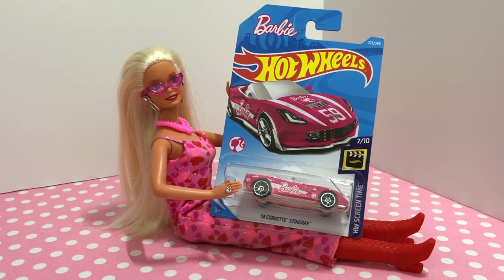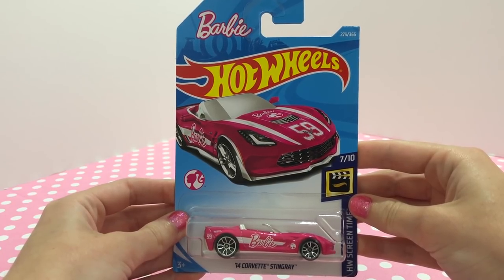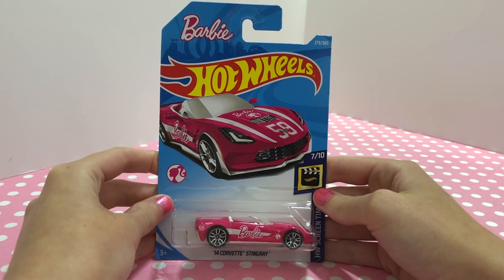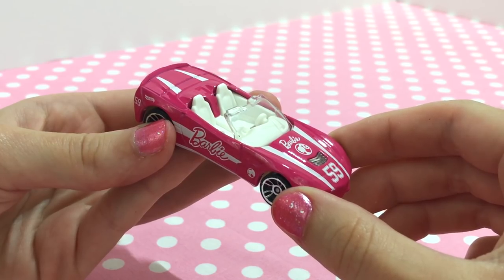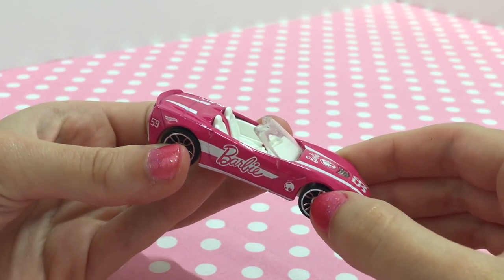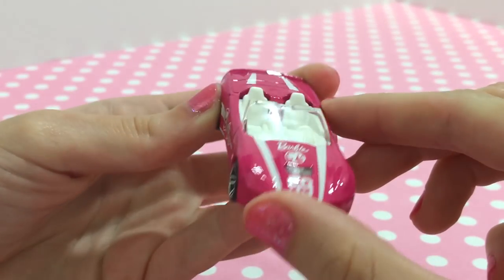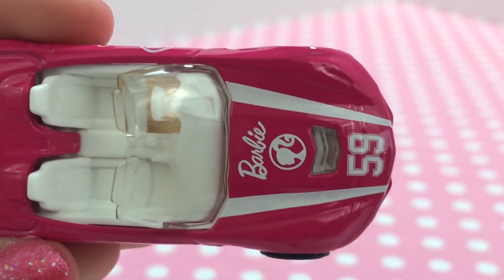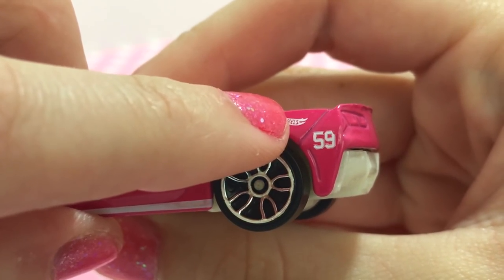New Hot Wheels Barbie Corvette Stingray Unboxing And Review!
The all new pink Barbie Hot Wheels Corvette Stingray gets unboxed and reviewed by a special guest host! This Hot Wheels car is a bright and fun new take on the popular Corvette Stingray, making it a cool car for any Hot Wheels collector!